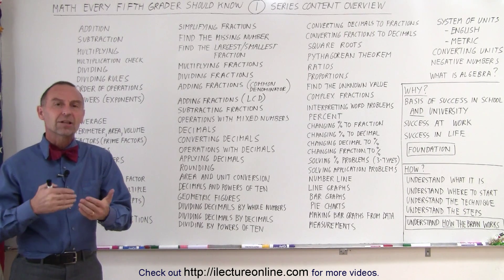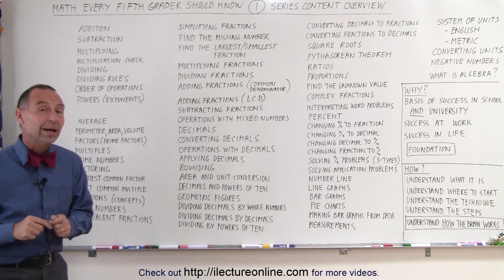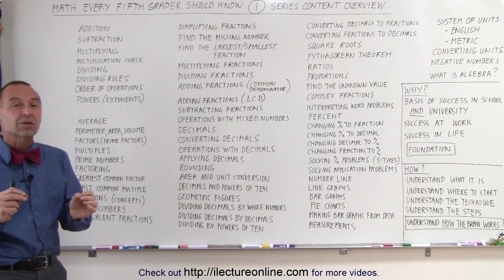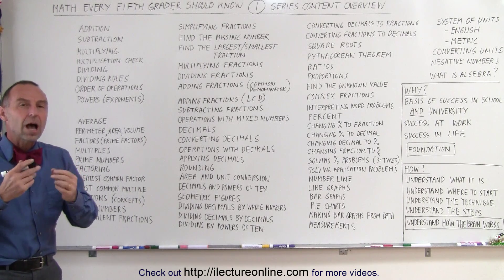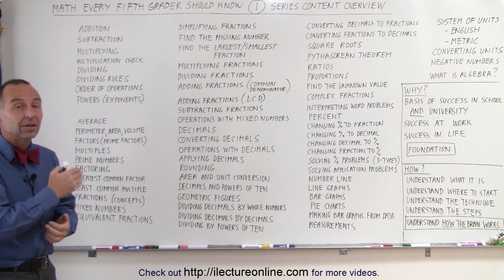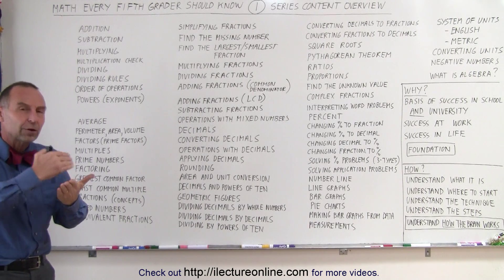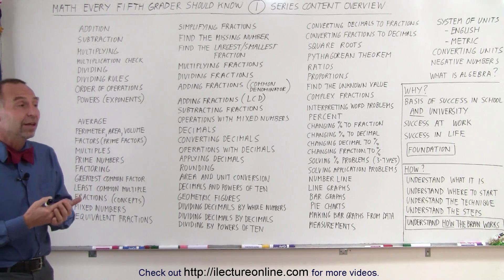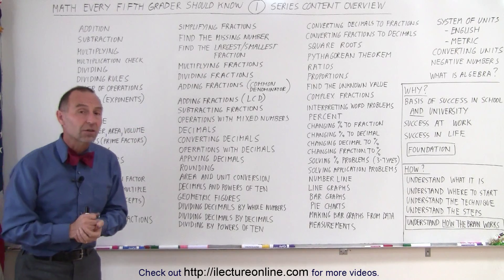Math: What Every 5th Grader Should Know (1 of 1) Series Content Overview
In this video I will give a “What a Fifth Grader Should Know” series content overview of the topics.